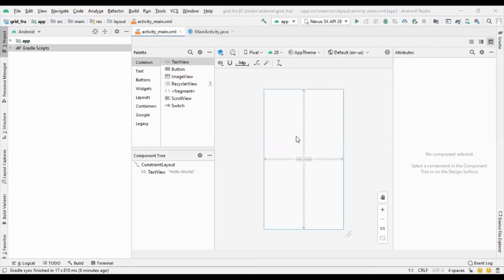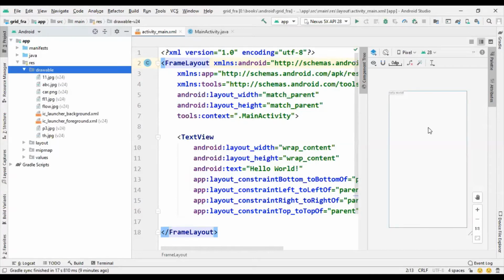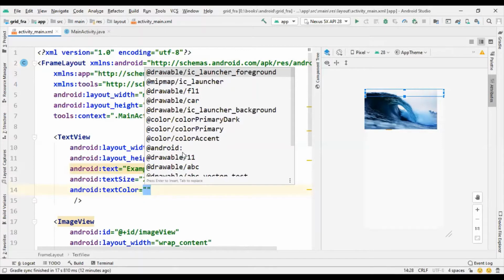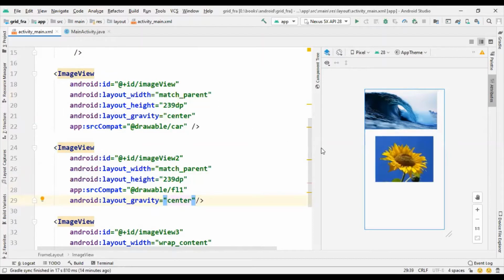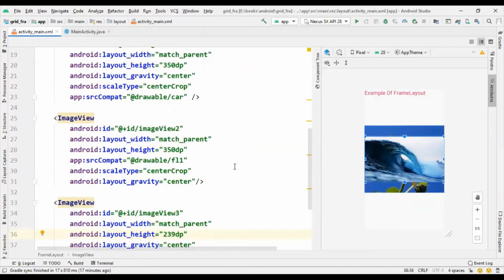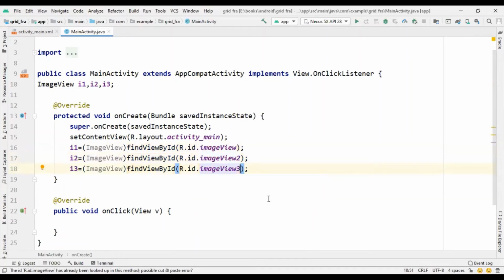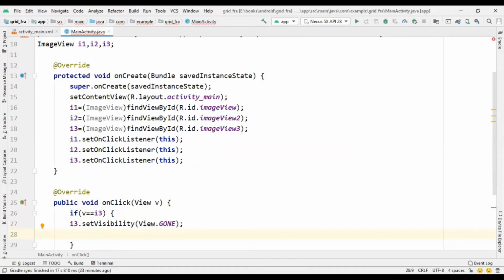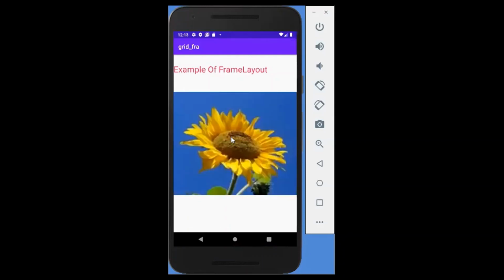Android Application using Frame Layout